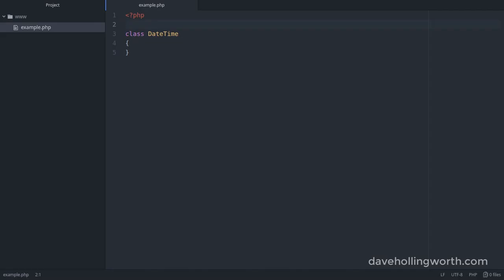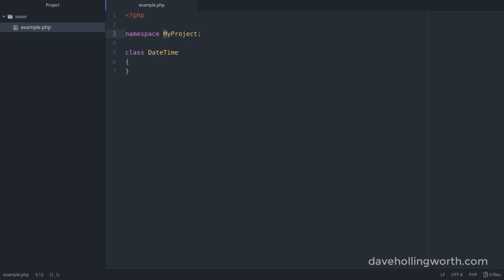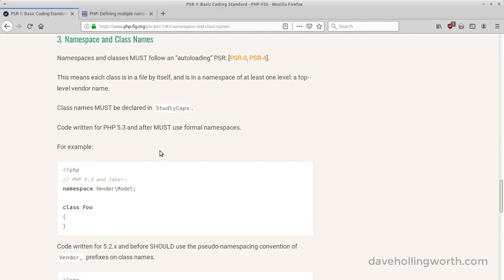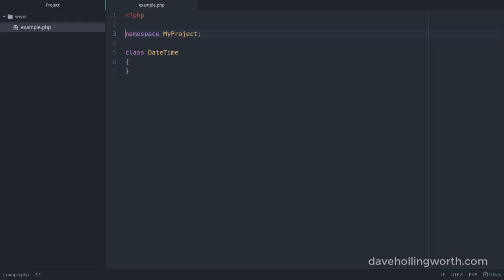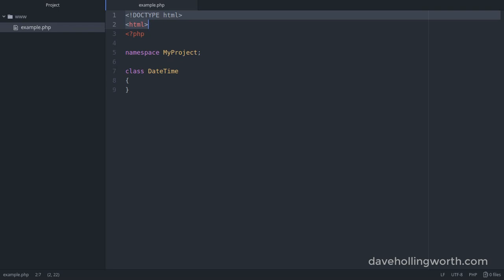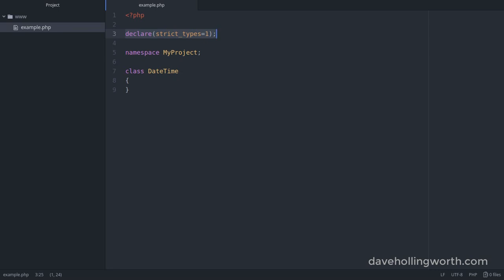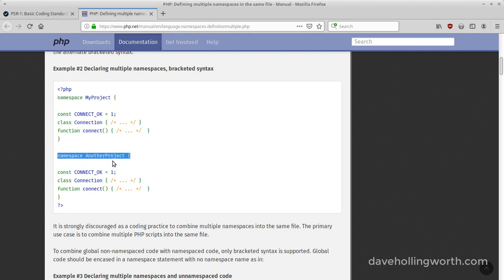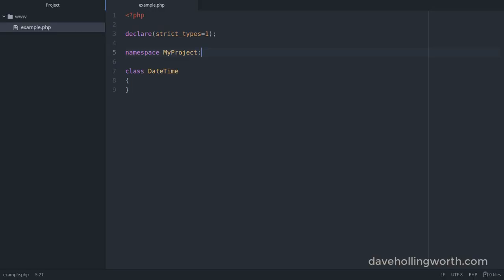PHP namespaces 2/10: How to put code in a namespace in PHP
We'll continue this mini-course on PHP namespaces with learning how to put functions and classes in a namespace.